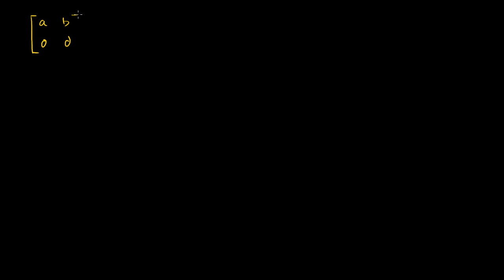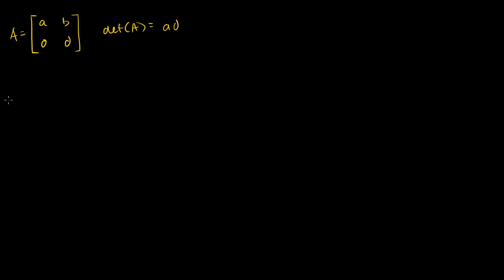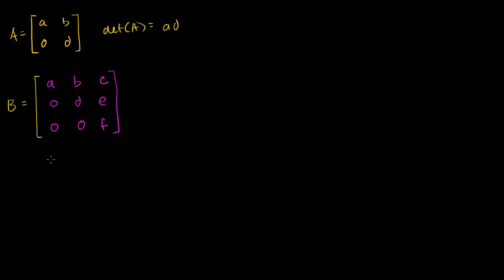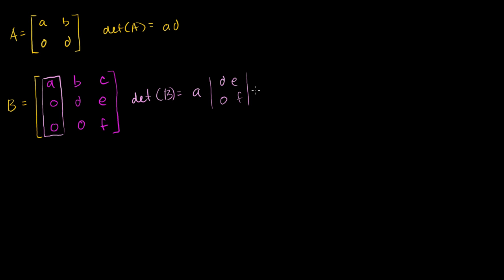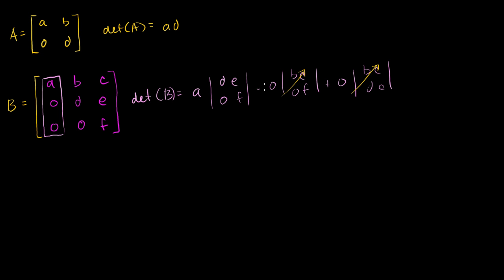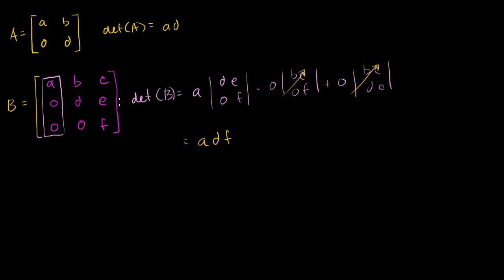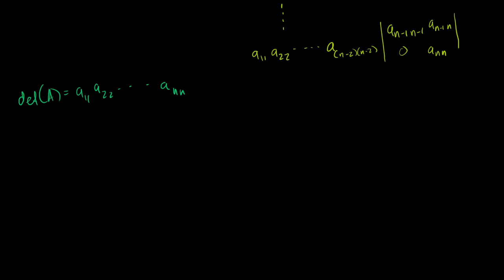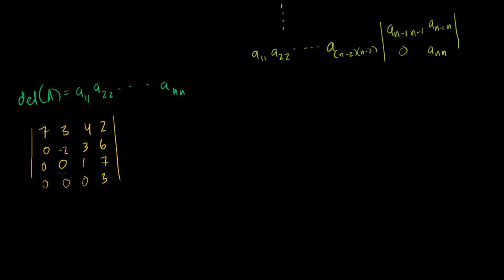Upper triangular determinant | Matrix transformations | Linear Algebra | Khan Academy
Courses on Khan Academy are always 100% free. Start practicing—and saving your progress—now

The determinant of an upper triangular matrix